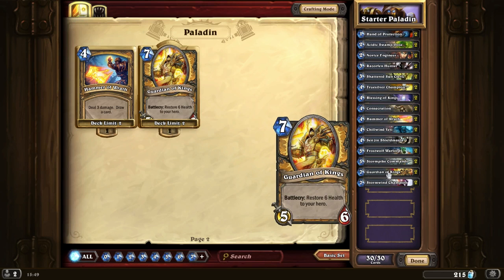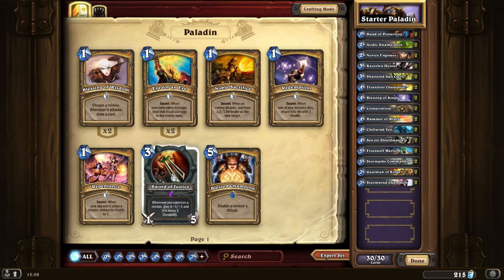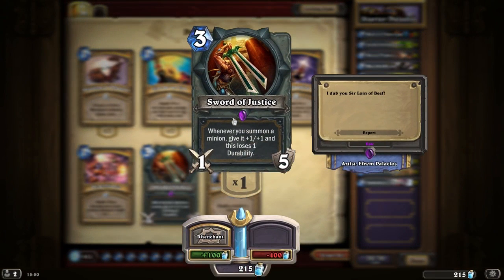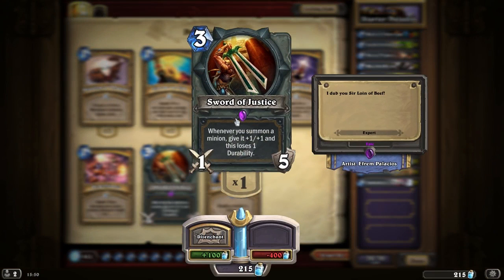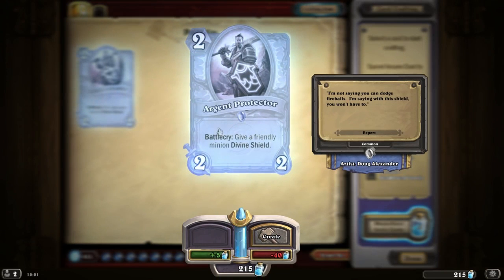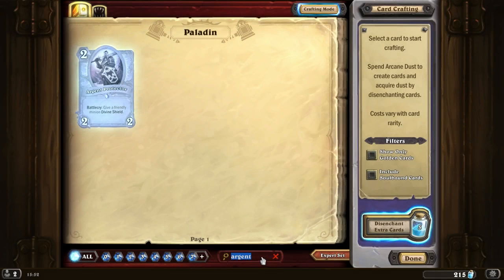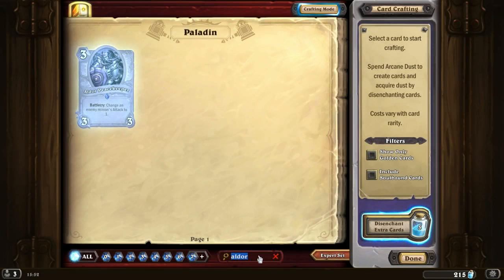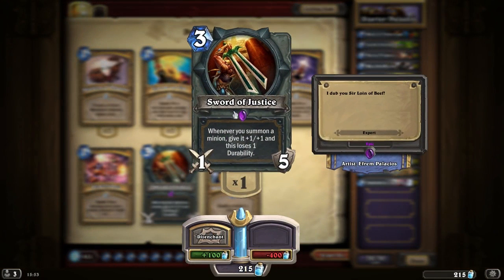GFBR's Hearthstone Guides - Paladin Starter Deck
Getting started in Hearthstone can be a daunting prospect, so we've put together a series of starer decks to get you, well, started.

Here, we have our Paladin deck. Like all of our starter decks, it only uses Basic cards, which means you'll have access to every card here by the time you get your hero to level 10. You don't have to spend any money or gold to buy booster packs of cards, and you don't have to craft any cards either. You'll find the card list below.

In putting the decks together, we've used various sources, not the least of which was our own experiences of the game. We also took inspiration from some of the excellent Hearthstone sites out there like Heartpwn, Liquid Hearth and Icy Veins.

These decks aren't intended to be super-competitive, although some of them will surprise you with how well they can perform. What they will do is allow you to get a good start, get a feel for the class and start winning some games. Doing that will get you some gold, which you should spend in the Arena, which is where you're likely to learn the most about how the game plays.

So, give the decks a try and, if you feel they don't work, tell us why. Experiment with them; add cards in you think will work well, and drop out cards you think aren't working.

You can let us know how you got on in the comments below or you can follow Craig on Twitter or follow our main feed You can also find us on Facebook

Card List (2 of each)

Hand of Protection
Novice Engineer
Acidic Swamp ooze
Shattered Sun Cleric
Razorfen Hunter
Truesilver Champion
Consecration
Chillwind Yeti
Sen'jin Shieldmasta
Hammer of Wrath
Blessing of Kings
Stormpike Commando
Frostwolf Warlord
Guardian of Kings
Stormwind Champion